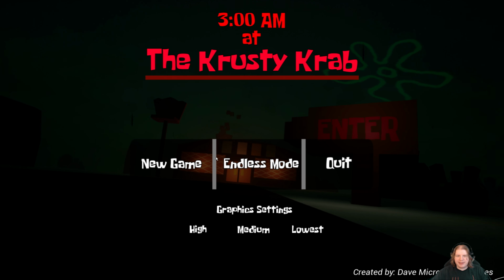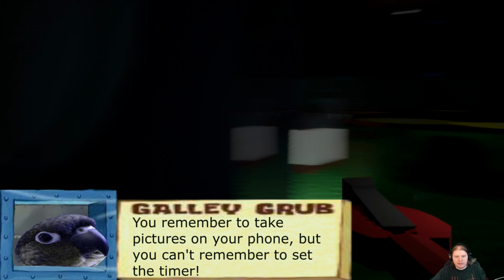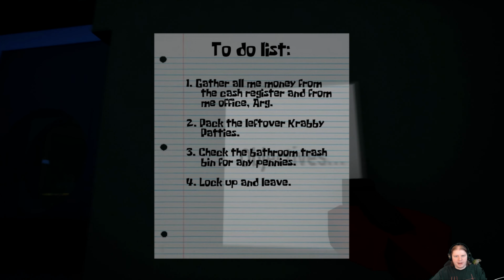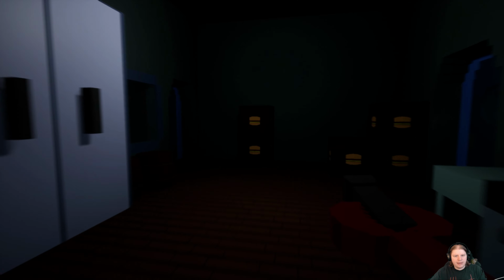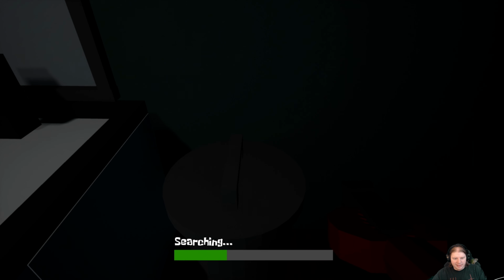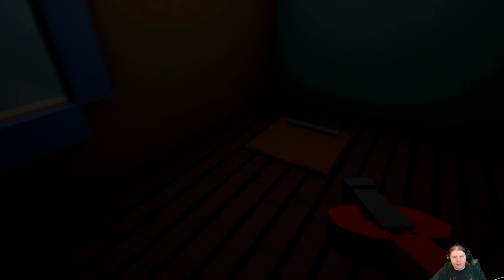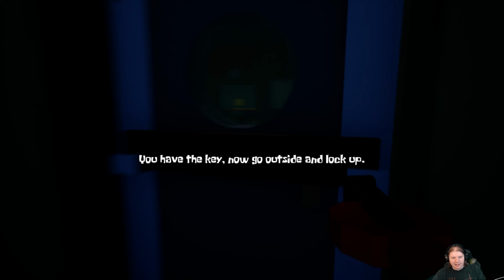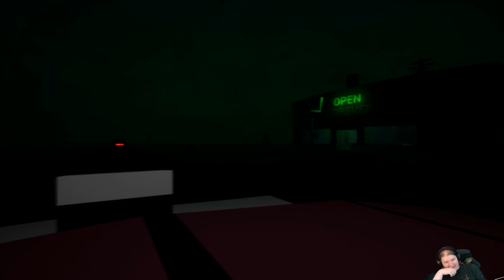3 A.M. at the Krusty Krab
I'll take on the role of the big red boss of the famous Krusty Krab. Will I survive long enough to finish my duty and close the restaurant for the night!?

Music Theme: Fifteen men on a dead man's chest: by Robert Louis Stevenson.